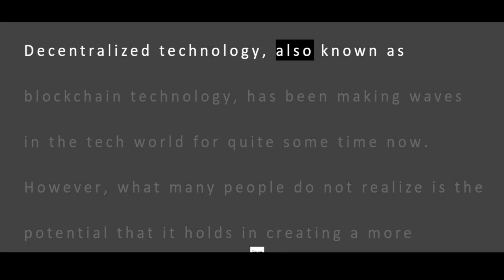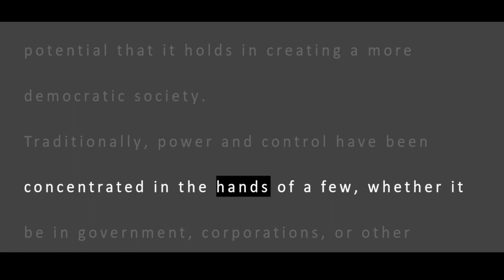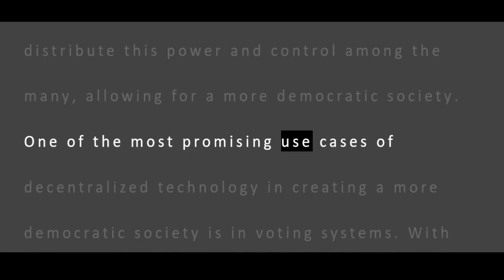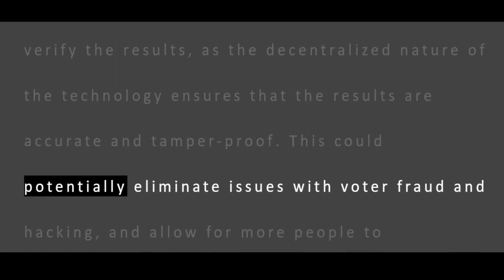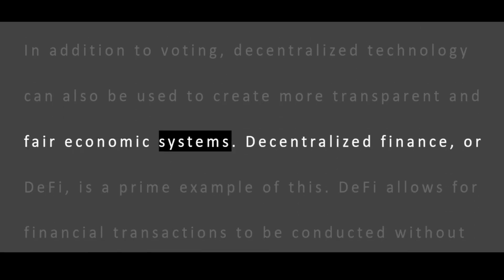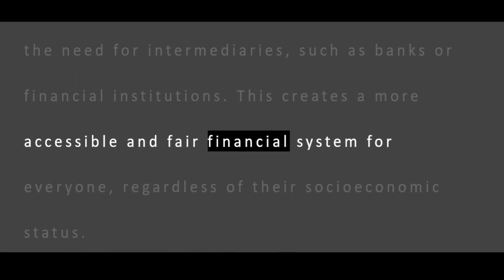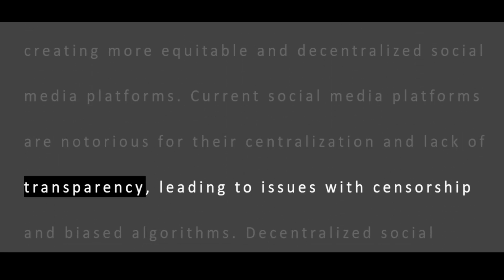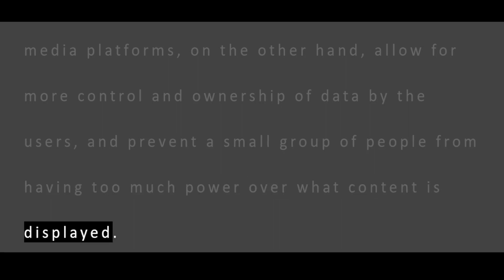ChatGPT | How Decentralized Technology is Revolutionizing Democracy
Discover how blockchain-based voting systems, DeFi, and decentralized social media platforms are empowering individuals and creating a more democratic society. Join us as we explore the potential of decentralized technology to change the future of democracy.